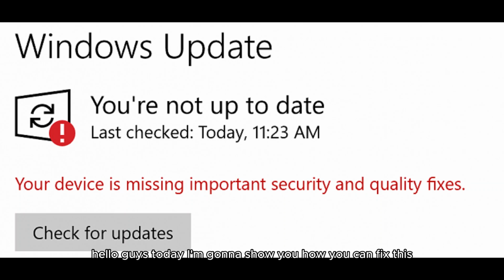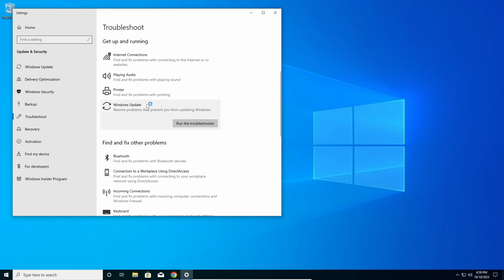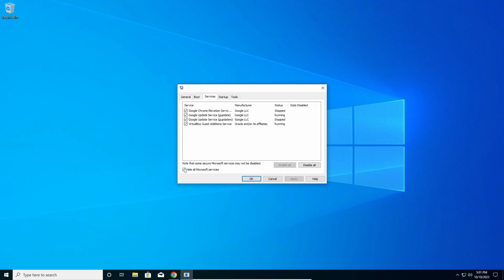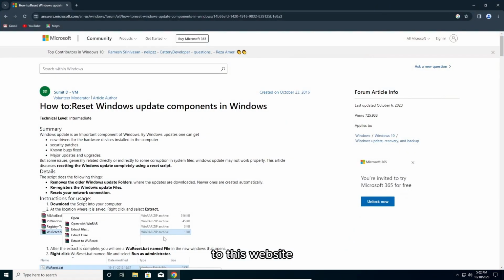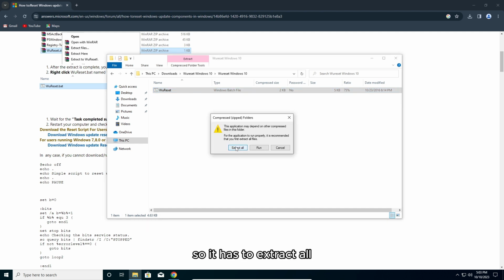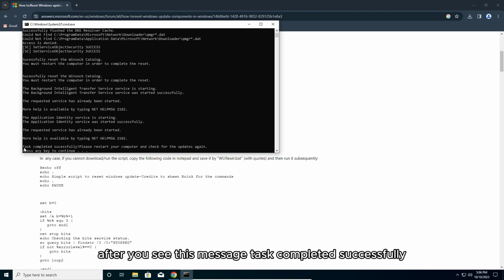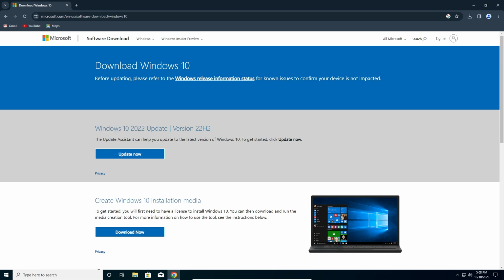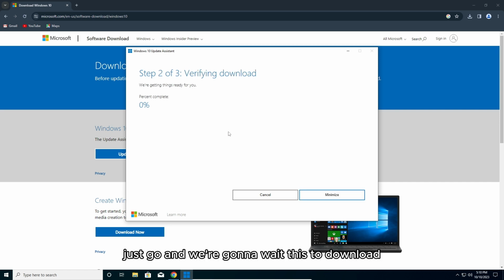Fix: "Your device is missing important security and quality fixes" Error in Windows Update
In this video I'm going to show you how to fix Fix: "Your device is missing important security and quality fixes" Error in Windows Update.